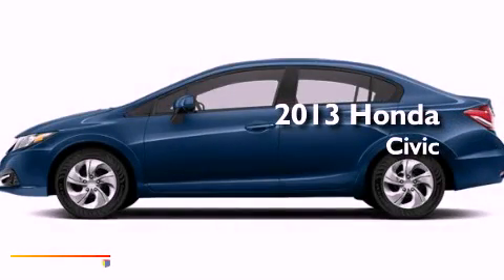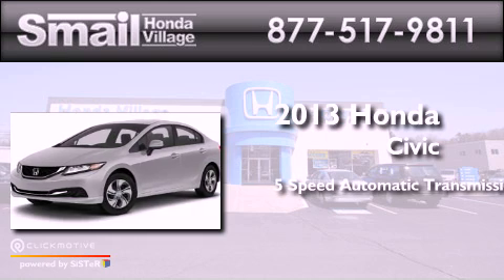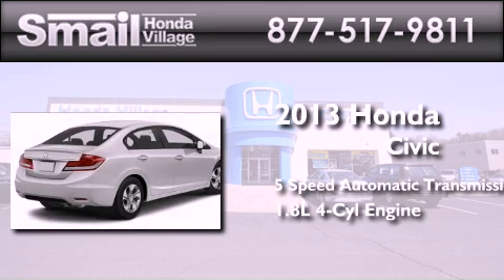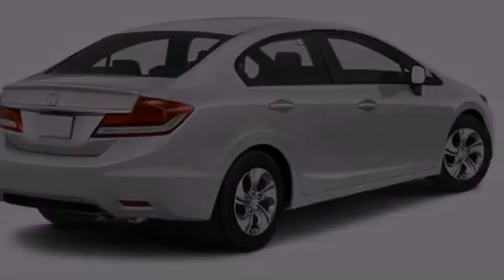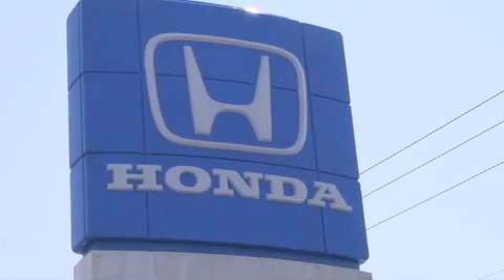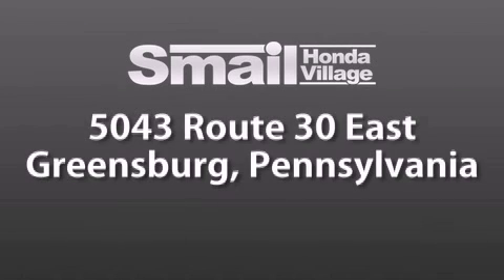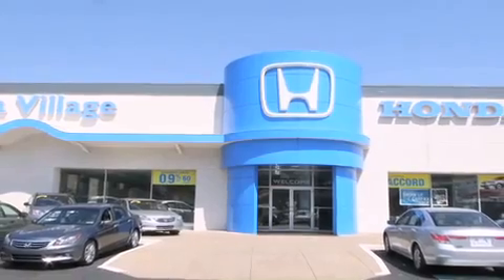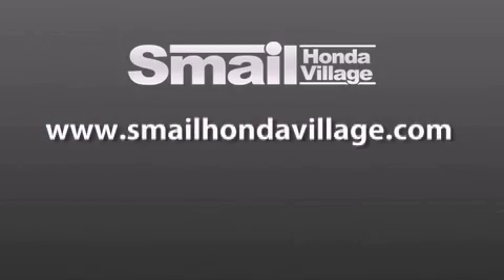2013 Honda Civic Greensburg PA 15601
Year : 2013
 Make : Honda
 Model : Civic
 Engine : Gas I4 1.8L/110
 Trans . : Automatic
 Exterior : Dyno Blue Pearl
 Miles : 12
 Interior : Gray
 Stock : 94577